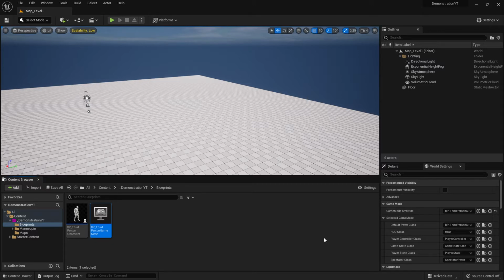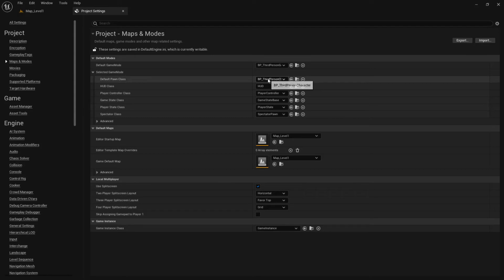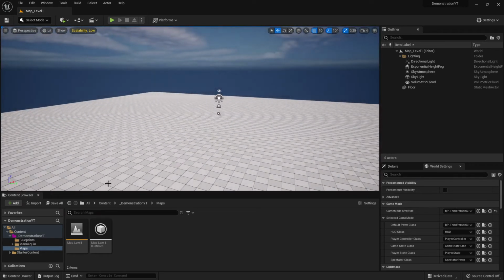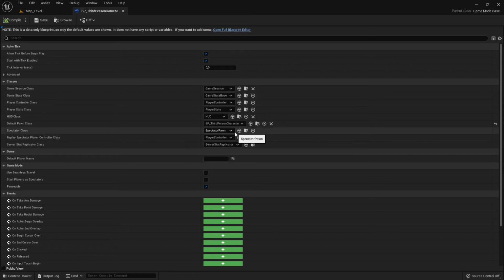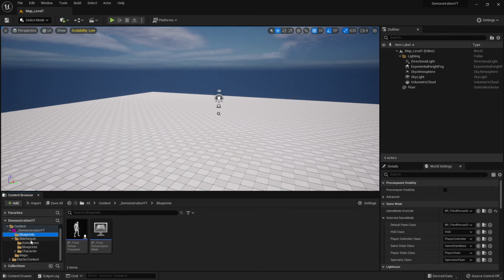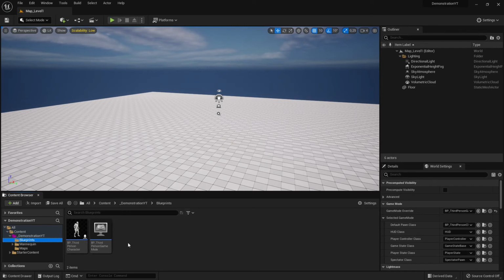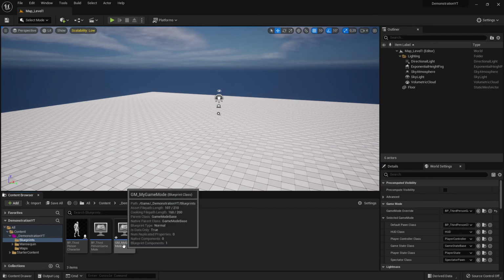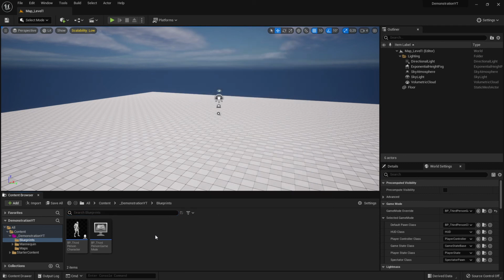Unreal Engine 5 - Beginner Tutorial - Overview - Video 11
UE5 folder structure